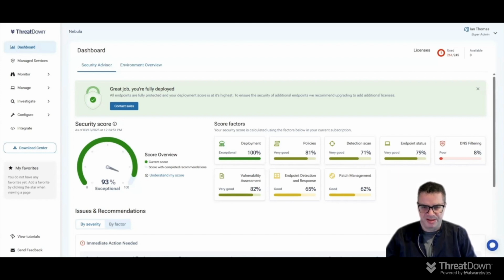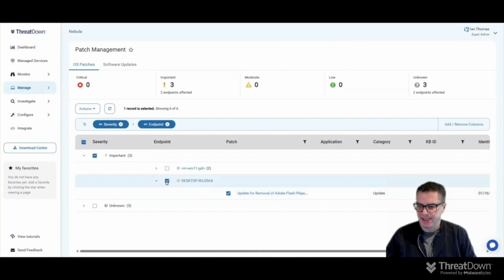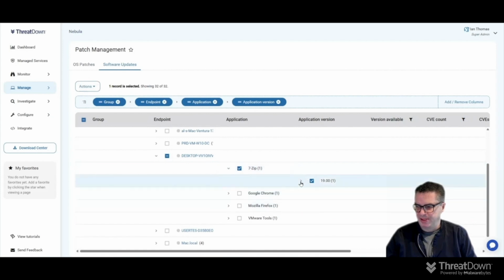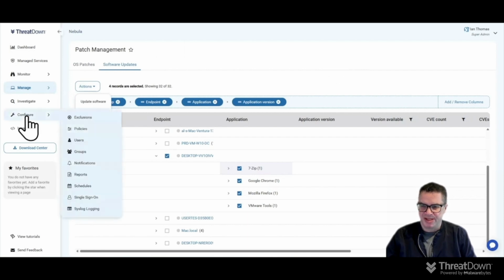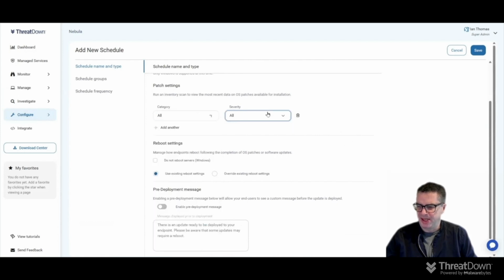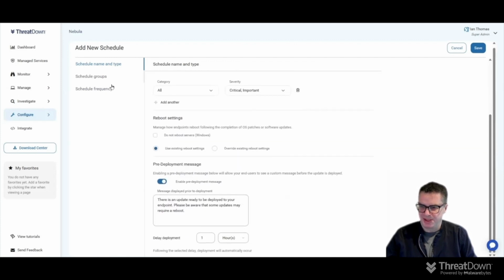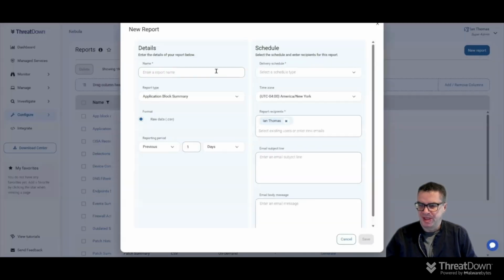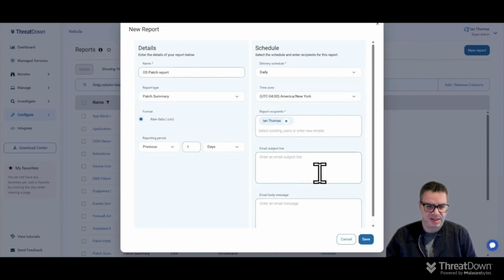ThreatDown Patch Management Demo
Powered by robust security and compliance features, ThreatDown Patch Management fixes known software vulnerabilities before criminals exploit them.